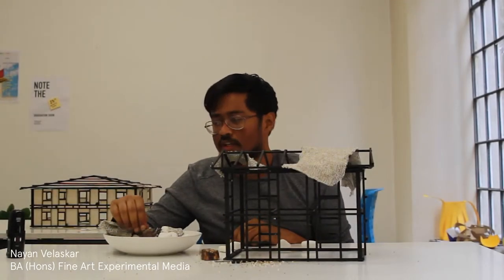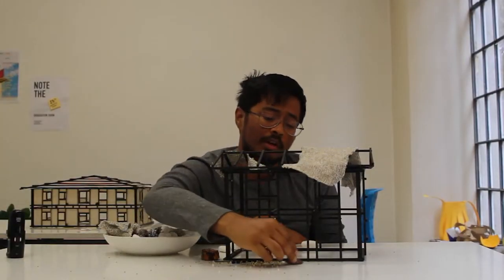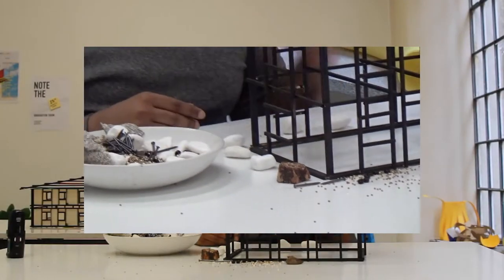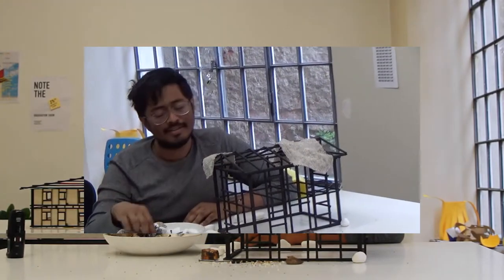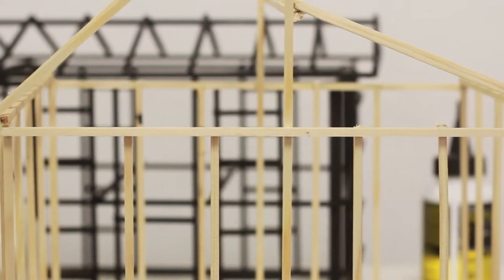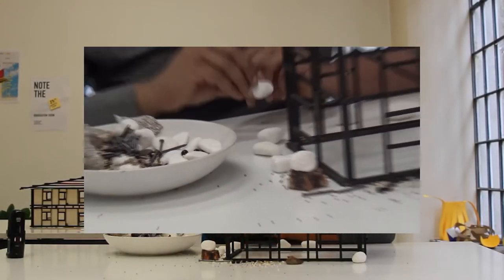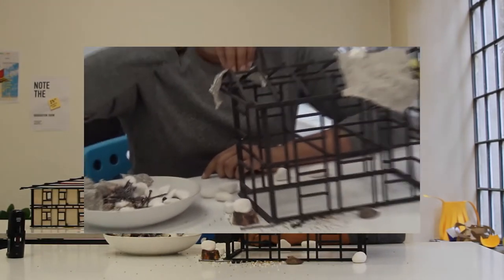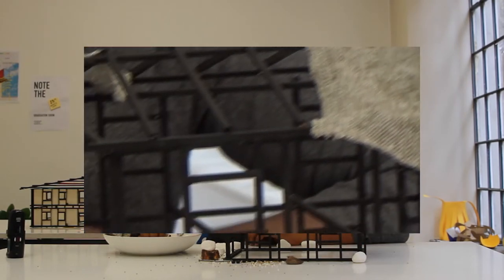Nayan Velaskar - roots: BA (Hons) Fine Art Experimental Media Final Exhibition 2019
Domicile implies legal residence according to the law. One which allows an individual to be protected, be given the right to vote, to contribute to the economy. Without a domicile, does a person really exist within society?

The artist Nayan Velaskar tries to address the heteronormativity of the word domicile, given the rejection of queer and non-heteronormative ideologies which have generated since the acceptance of non-ideal family units and the first wave of feminism. He attempts to do so by approaching this heteronormative word with a myriad of materials, attempting to recreate examples of the luxury of hearth and home through the use of his own queer atelier in hopes of being able to reconcile the term.

Read more about Nayan's and other exhibitor's work on our